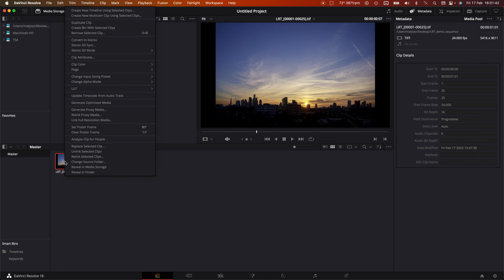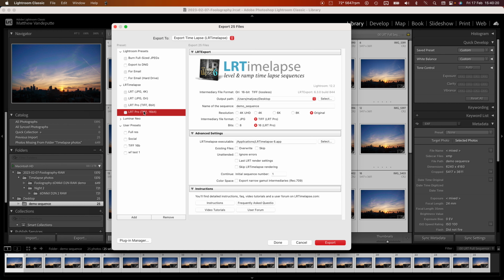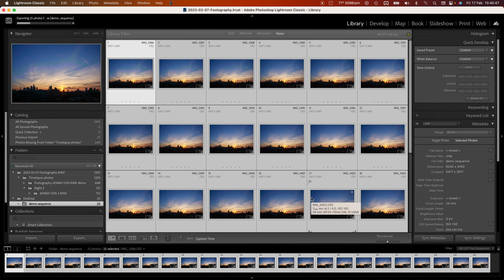Using LRTimelapse WITH DaVinci Resolve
Here's another free tutorial for ya, please consider becoming a channel member to keep me going!

▶️ Channel memberships start at only $1!

00:00 - introduction
00:26 - Shoot a timelapse
00:39 - Color grade the timelapse
00:51 - Import into DaVinci Resolve
01:37 - Method 1
02:35 - Method 2
03:08 - Which video codec to use
04:23 - Which is better?
04:42 - End waffle 🧇